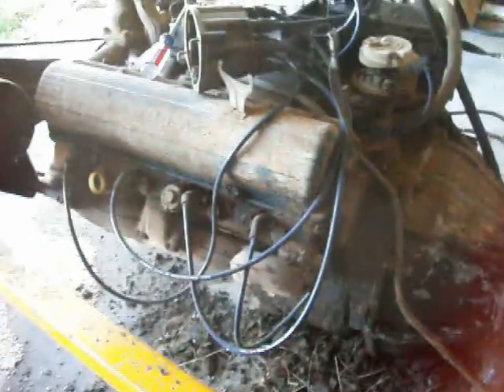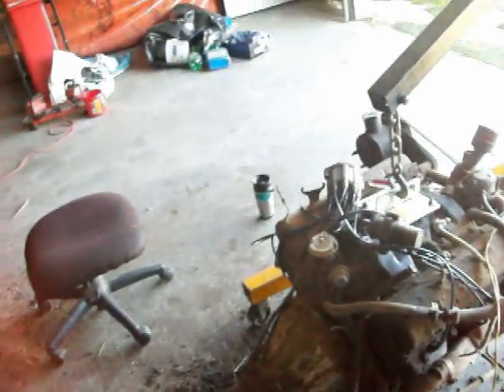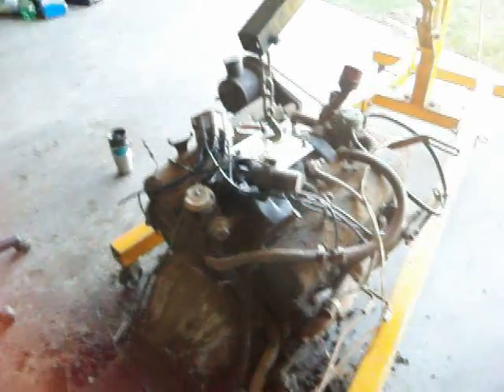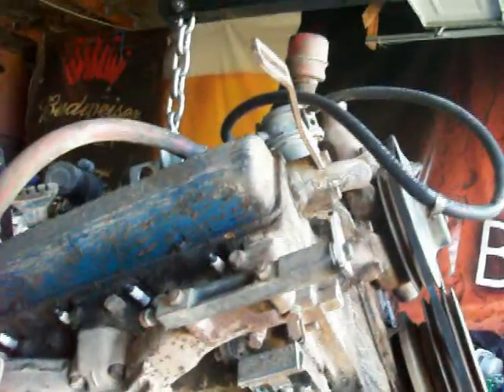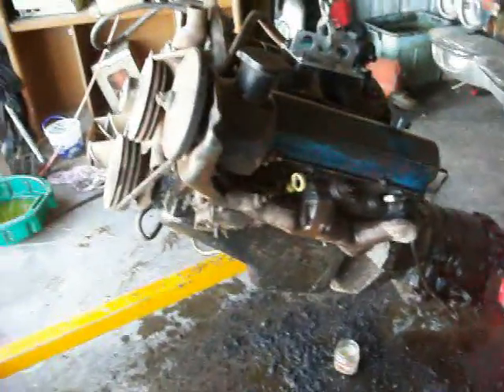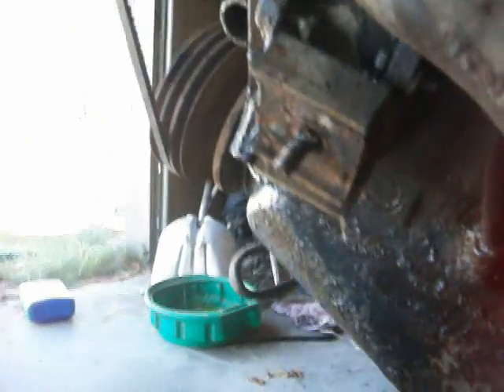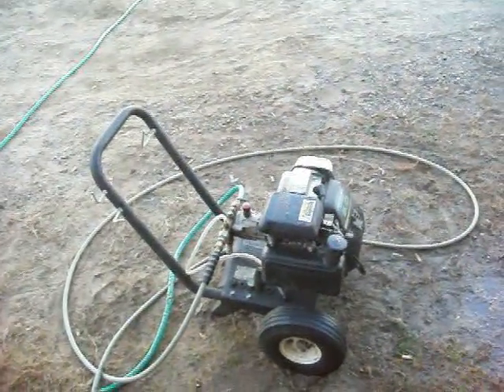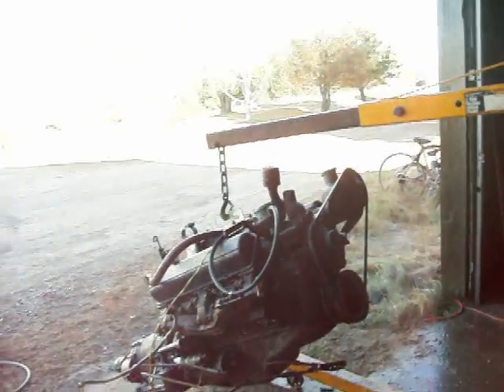Cleaning up the Cadillac motor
There was quite a bit of dried up oil and dirt on the engine and transmisson but I got most of it off. The pressure washer couldn't get it all but probably would have worked better if I had a degreaser.
Amazon Store